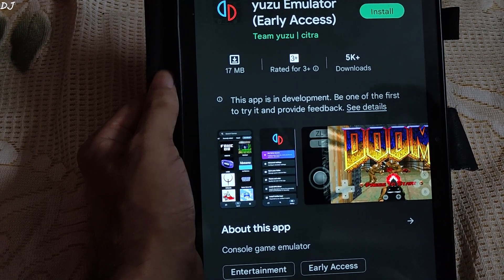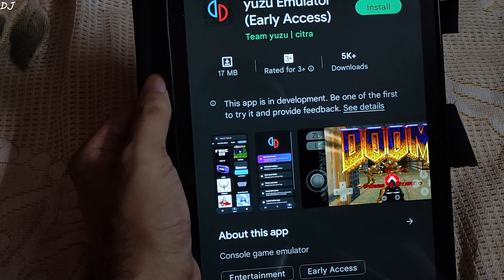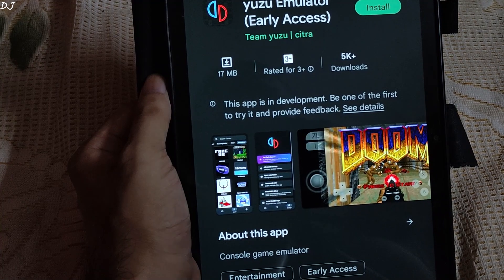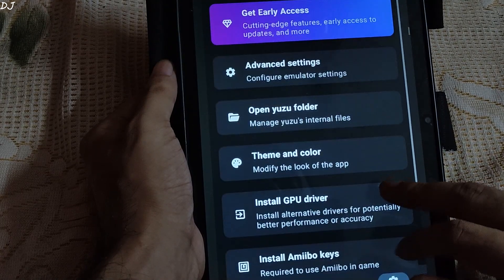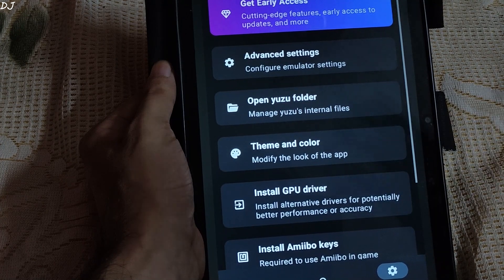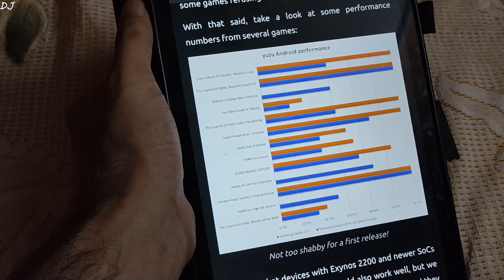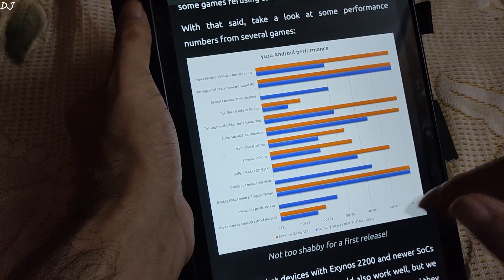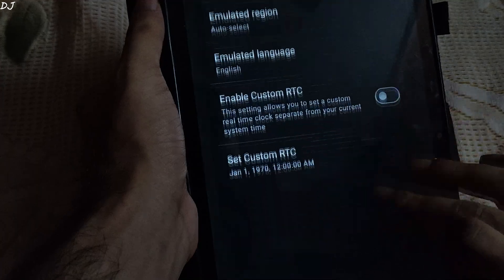Android Port of Yuzu Switch Emulator is Now Available | System Requirements / Performance / Future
Timestamp :

- Yuzu Android Now Available : 00:00
- Difference between Builds : 00:17
- Current State of Emulator : 00:42
- Hardware / Software Requirements : 01:24
- Game Benchmark Score : 02:36
- Emulator Settings : 03:14
- Thermal Throttling : 03:33